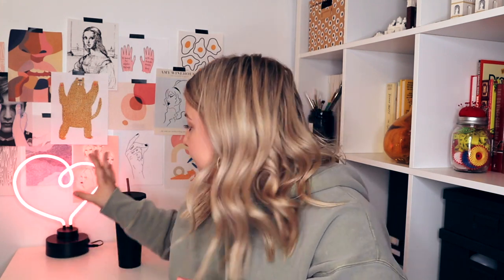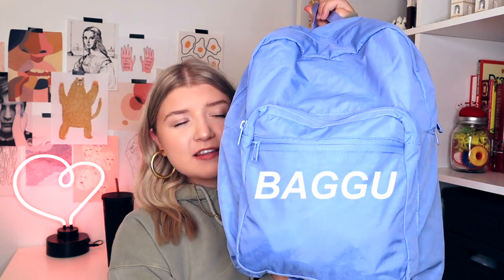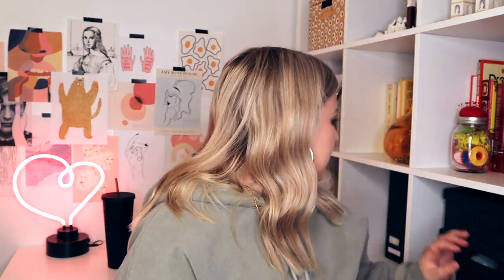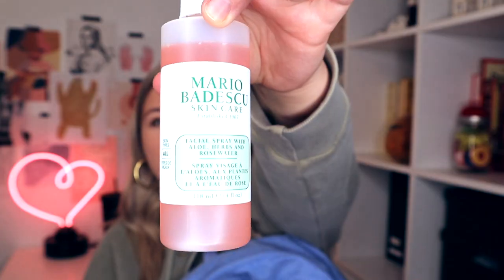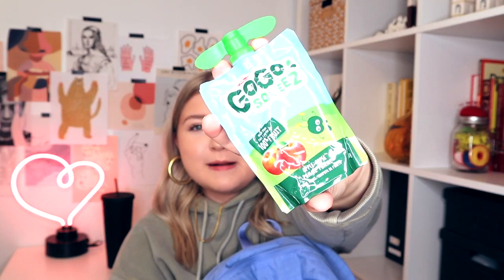What's In My College Backpack 2019 + mini back to school haul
Amazon Necklace
Amazon Ring
Carhartt Lunch Bag -  B06XFY5NZW
Mini Rose Water Spray
Mini Pill Case
Laptop Case

♡ MY EQUIPMENT ♡
» Canon M50
» Rode VideoMicro Mic
» Manfrotto Mini Tripod
» Memory Card Organizer

☺ ABOUT ME ☺
I’m 22 (born in 1997)
I live in Canada
In my 2nd year of university
and i want to be a youtuber when I grow up

-khk 💓💓

~ extra tags ~
haul what's in my university bag what's in my college bag